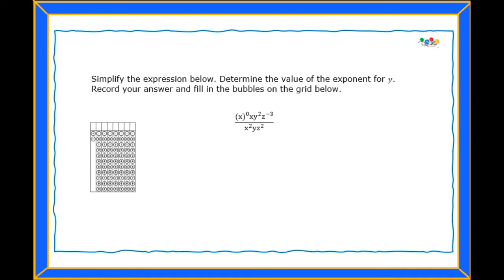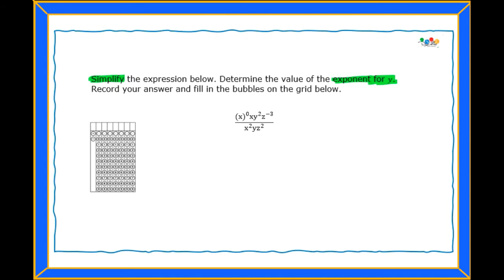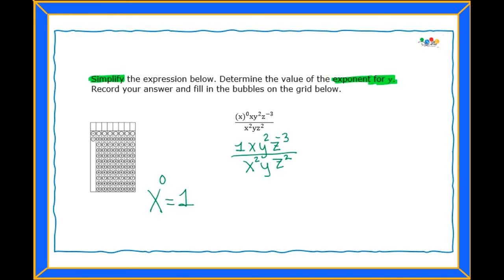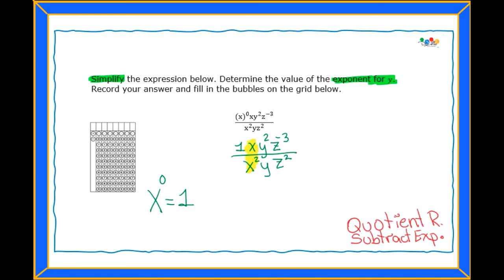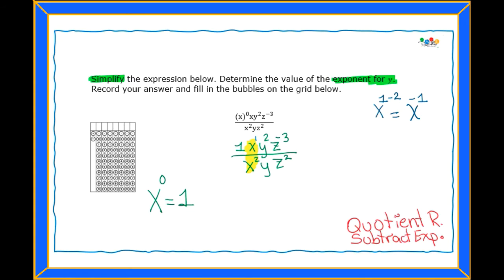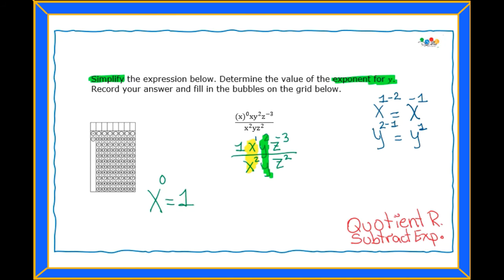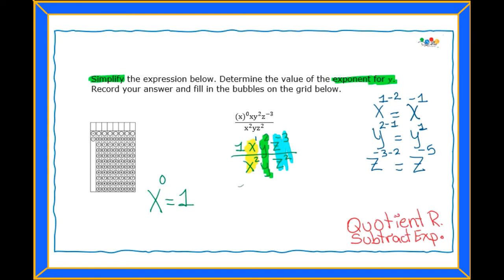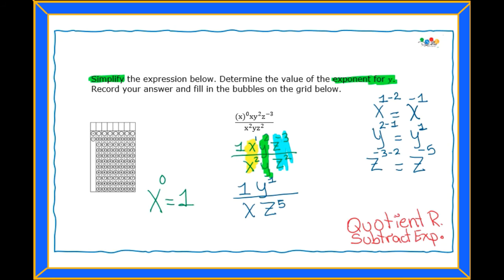A.11 (B) Question 07 - I Do - You Do (English)